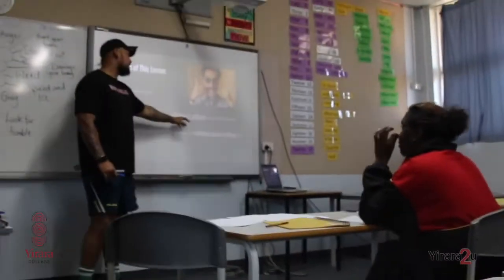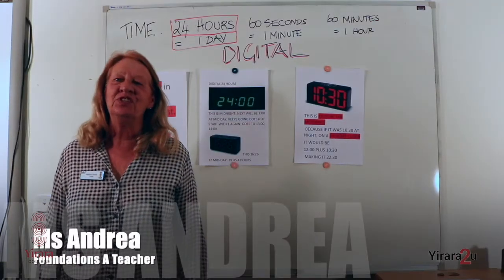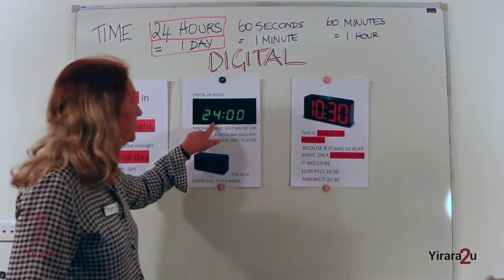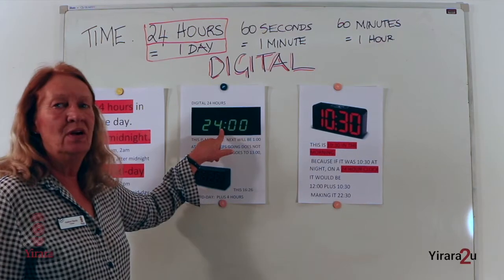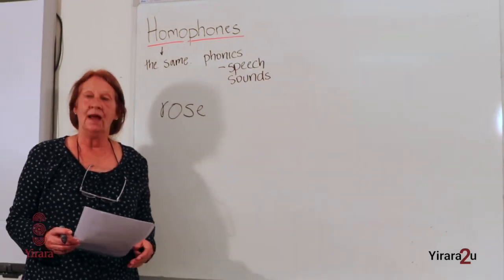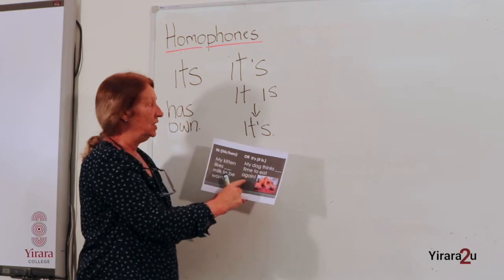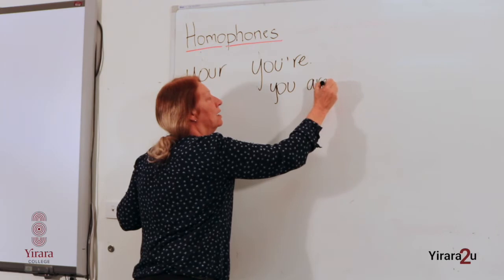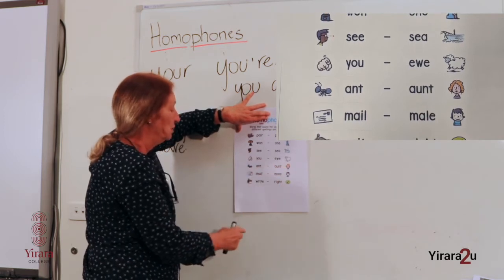Yirara2u Episode 14, Term 3 - Today we learn about D&A, play guitars and learn about homophones.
Yirara2u Episode 14, Term 3 - Today in health class we learn about D&A, play the guitar to learn some chords and learn about homophones.

Y2U 14 W4 T3   2020   V1